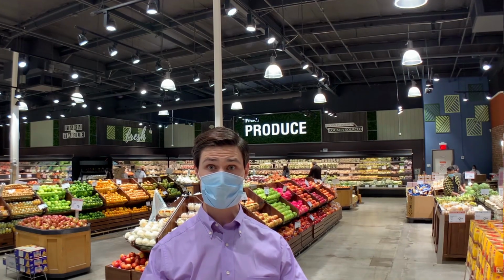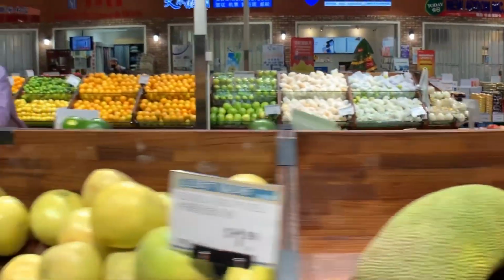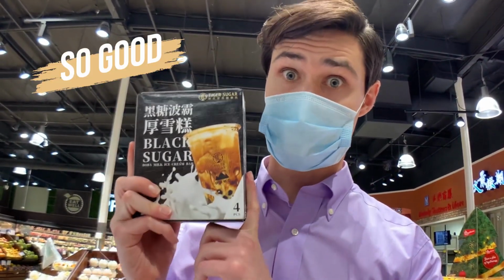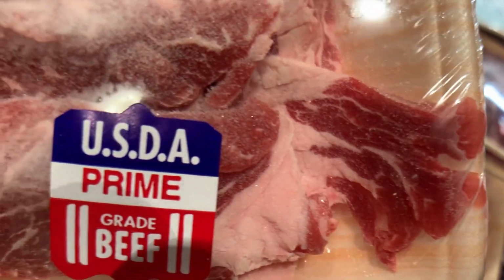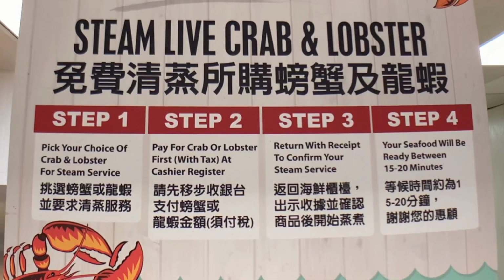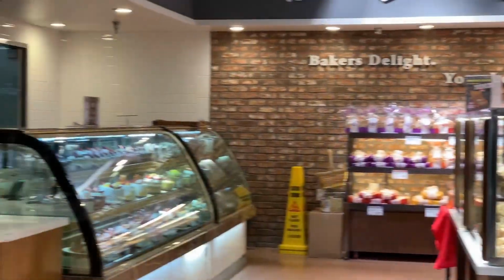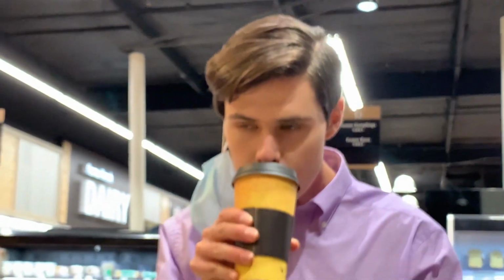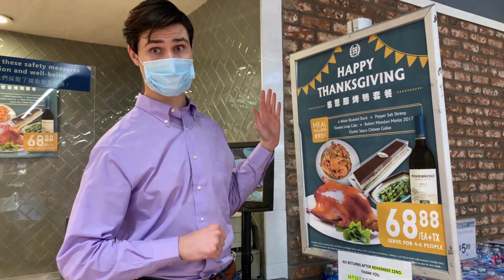99 Ranch Market Ranch Recipes : Irvine-Culver and Artesia GRAND RE- OPENING!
We’ve got a NEW look and NEW promotions for this weekend only at our Irvine Culver and Artesia locations. Follow our host, Yue Long, and take a tour with us through our brand-new store!

We’ll also be trying some featured hot, hand-crafted drinks made exclusively in-house at Bakery Farms. Whether you want matcha, Chai, or Taro, we can guarantee that they’ll be crafted to perfection!

Have a great week, and don’t forget to check out the next episode of 99 Ranch Market’s Ranch Recipes. See Ya!